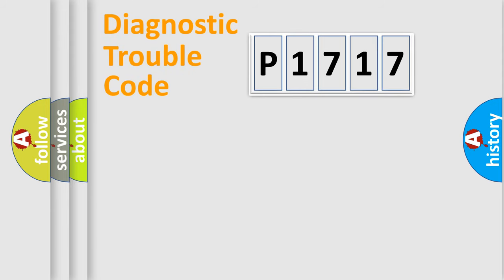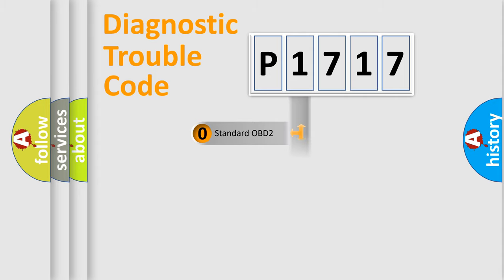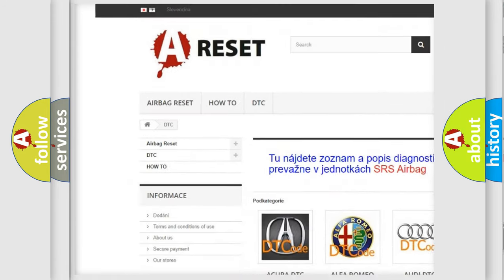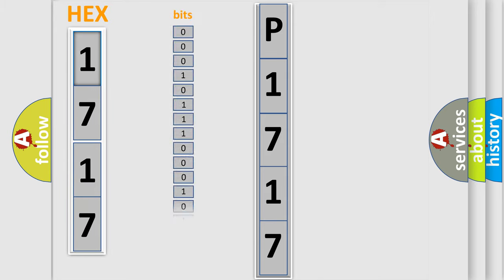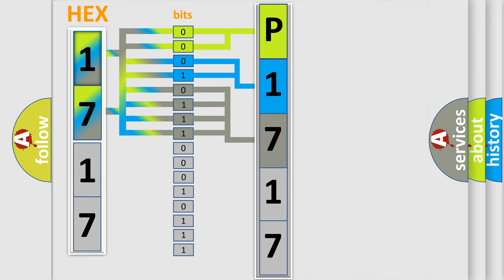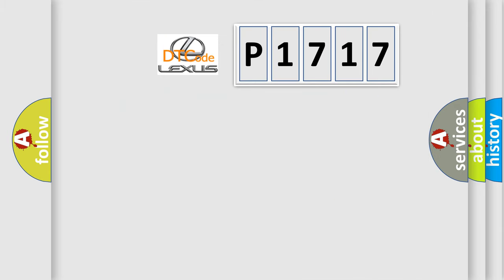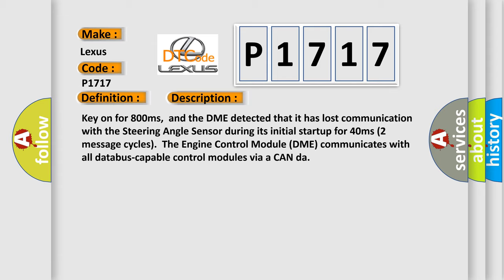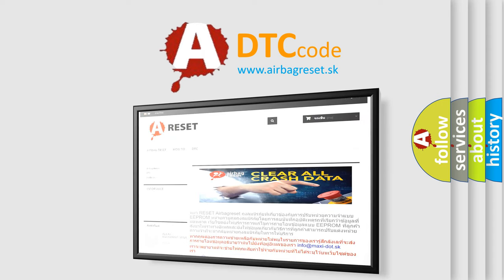DTC Lexus P1717 Short Explanation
Contents:
0:21 Basic DTC analysis according to OBD2 protocol standard.
1:48 Insight into programming
2:58 A diagnostically understandable description of the Diagnostic Trouble Code
3:05 Basic error definition

Make:
Lexus
Code:
P1717
Definition:
Lost Communication With Steering Angle Sensor Module
Description: